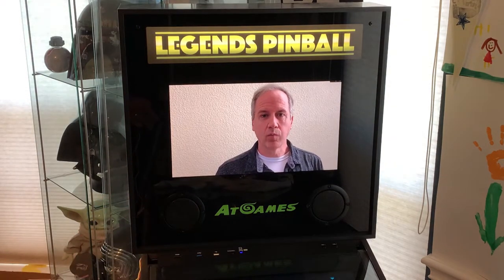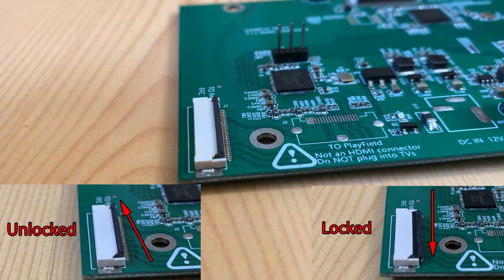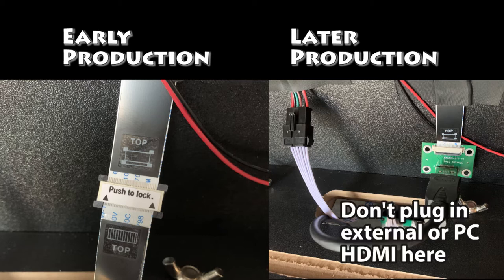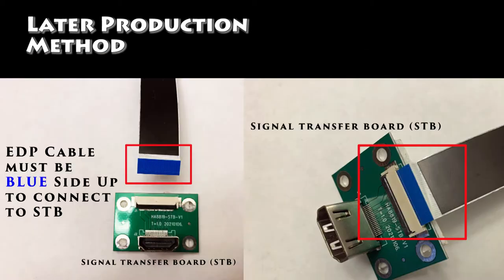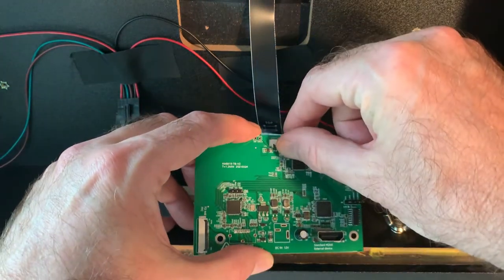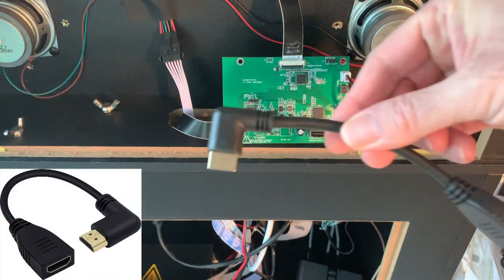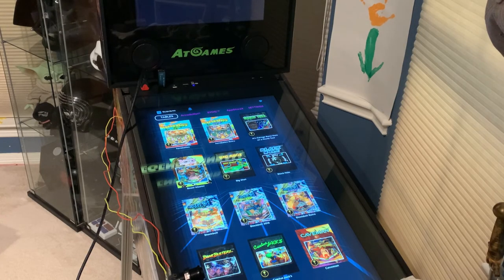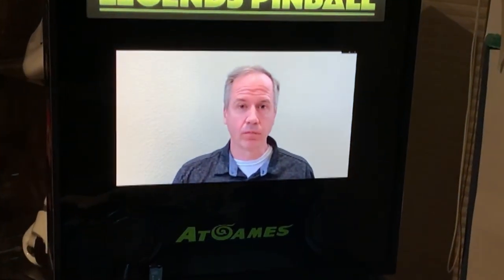AtGames VIBS (Video Input Backglass Switchboard) Installation for the Legends Pinball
In this video, you will learn about the Video Input Backglass Switchboard (VIBS) for the AtGames Legends Pinball. Detailed, step-by-step information explains how to add the new board to your Legends Pinball.

This new product will allow you to change the video feed source for your backglass screen, useful for running PC-based virtual pinball and other applications.